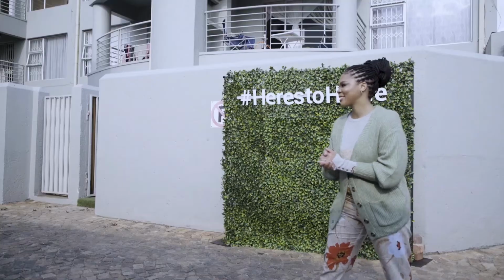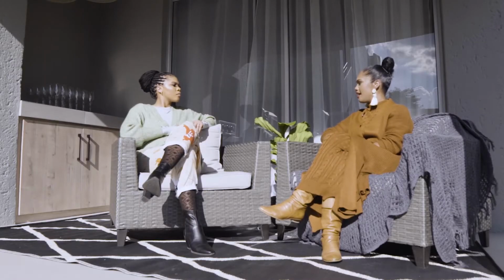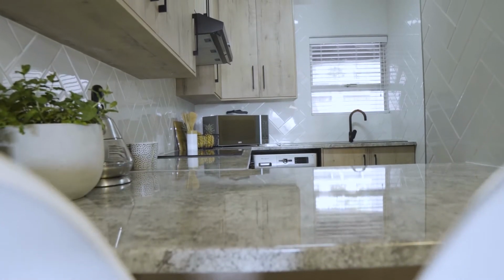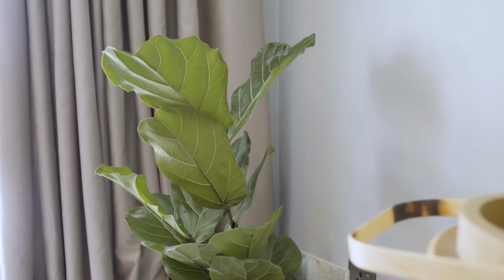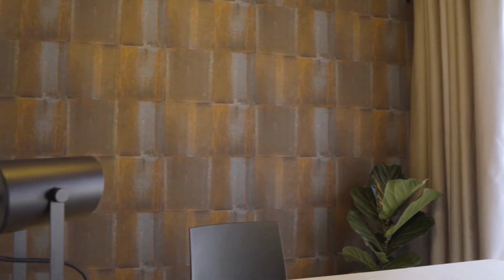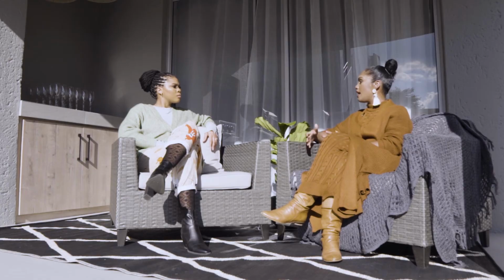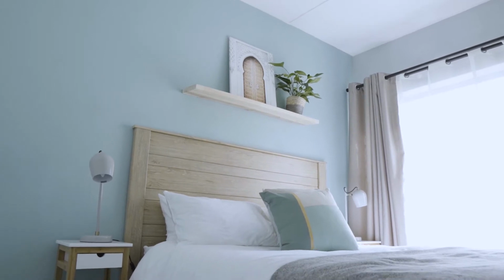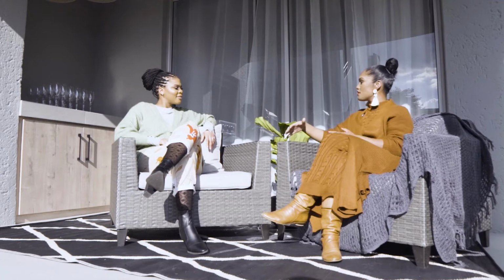Episode 9 - HerestoHome | Builders | Home Makeover | Home Decor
Home2Live is a show where Olwethu Leshabane aka Olwe2Lesh explores spaces to live that have been turned into homes to live. On this debut episode Olwethu, has conversations with the leading ladies of the ReadyToRenovate Series - a collaborative project between Private Property and Builders Warehouse.